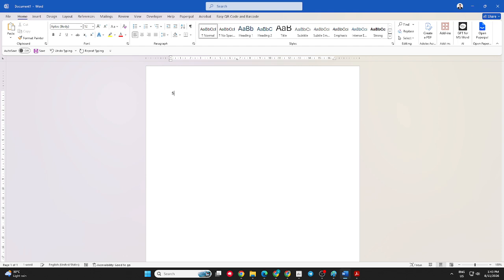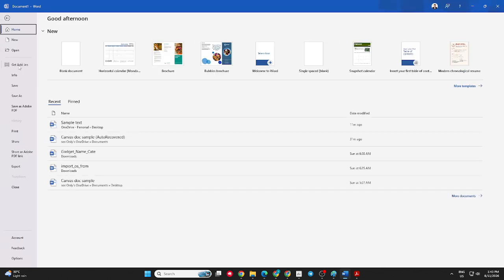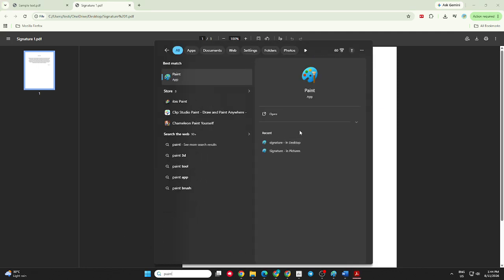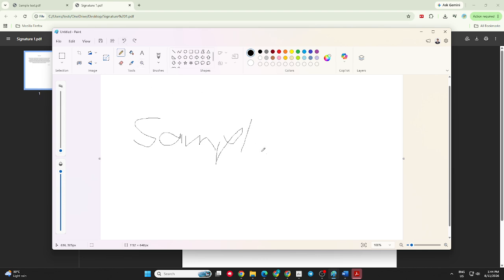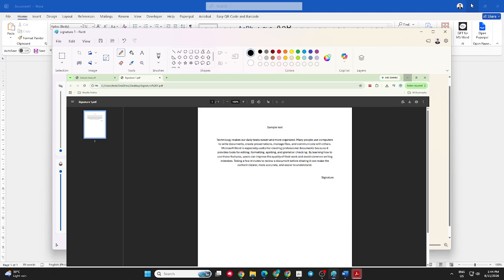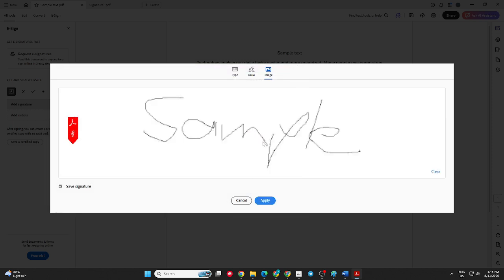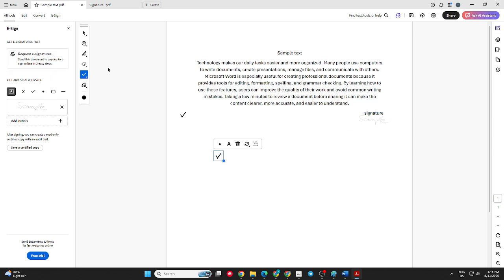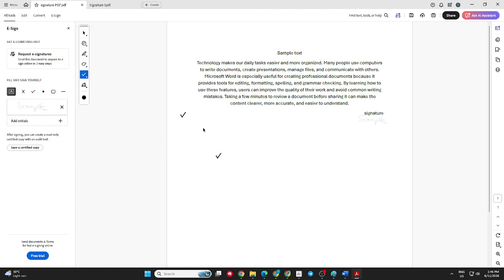How To Insert Signature Into PDF Document (Microsoft Word, Paint, Acrobat Reader DC) [2026 Guide]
In this comprehensive guide, you'll discover the easiest methods to insert your signature into a PDF document using popular tools like Microsoft Word, Paint, and Acrobat Reader DC on Windows 10. Whether you’re looking to sign contracts, agreements, or personal documents, we've got you covered with step-by-step instructions.

By the end of this video, you'll not only be able to add your signature effortlessly but also gain tips on ensuring your documents look professional and polished.